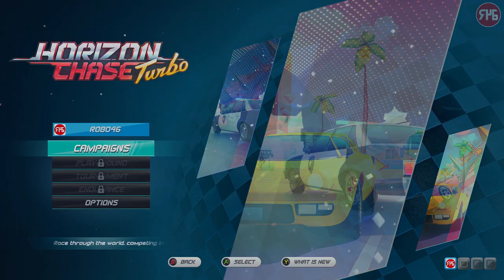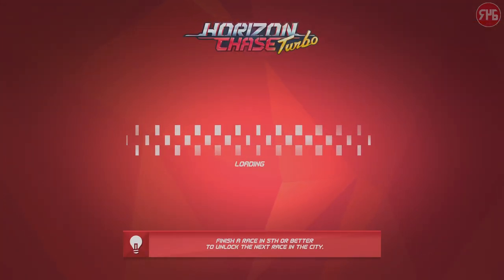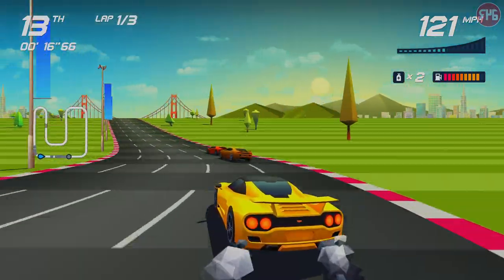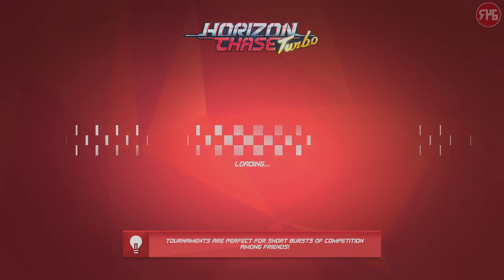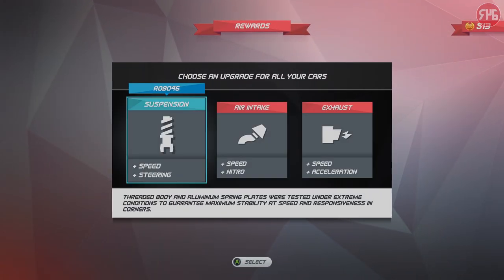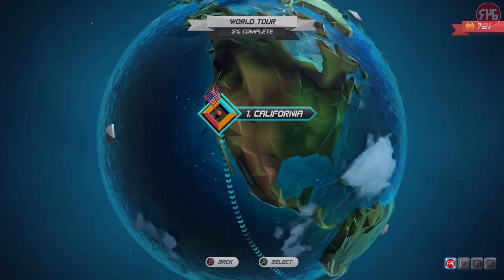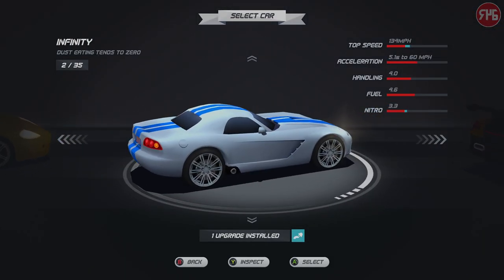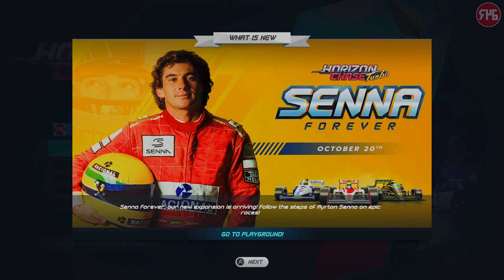Horizon Chase Turbo | First Play!! (Xbox Series X)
Today I play Horizon Chase Turbo for the first time, this is an arcade racer with a nostalgic vibe!!